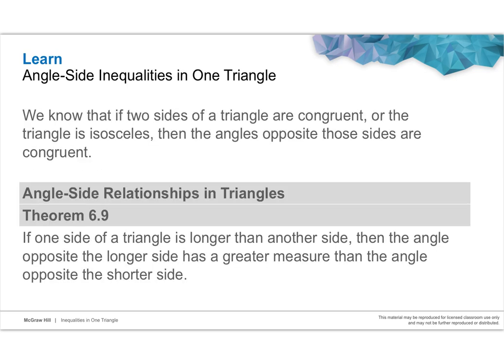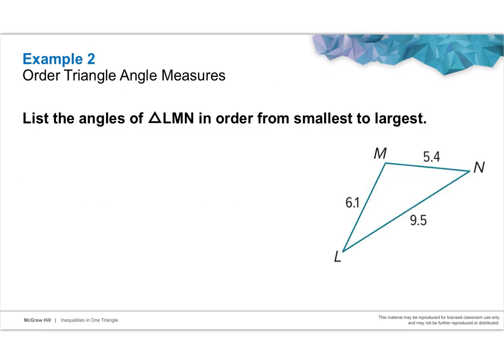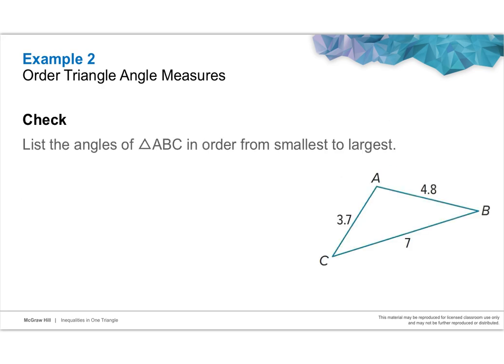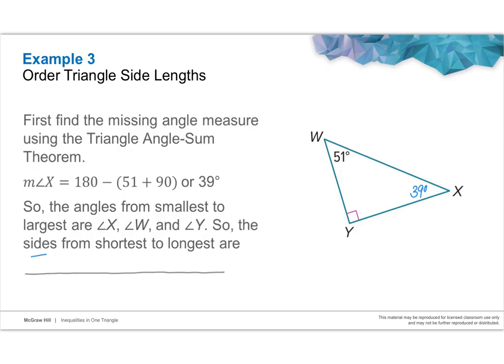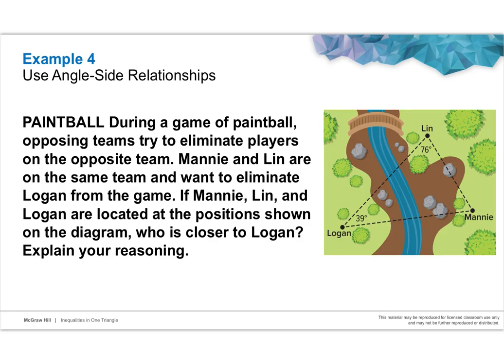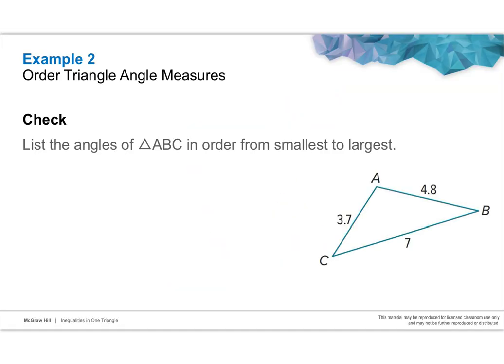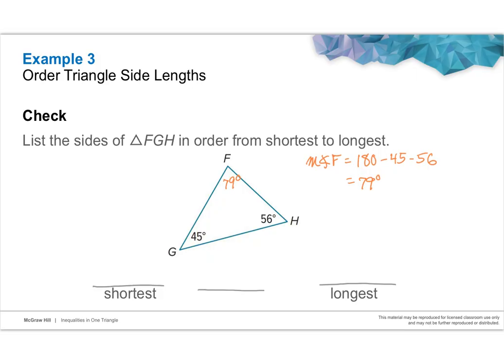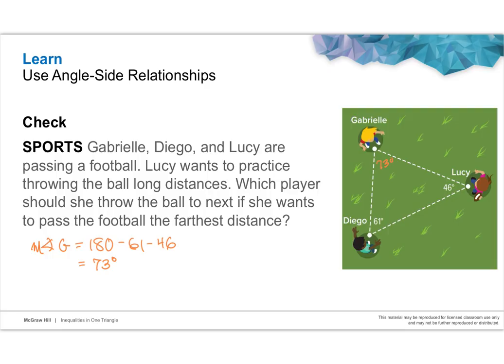Reveal MGH 06-4 inequalities in one triangle